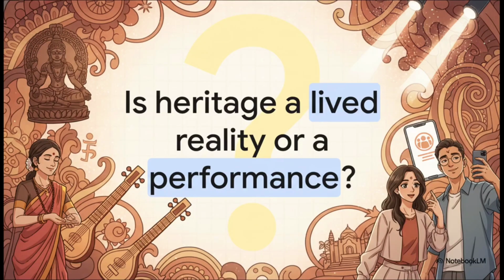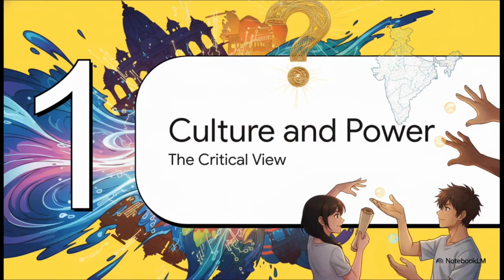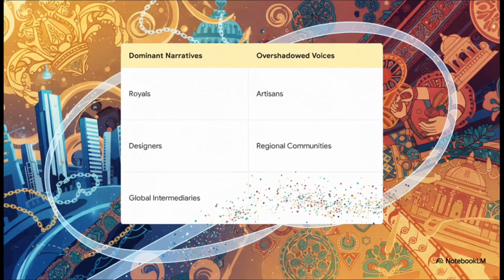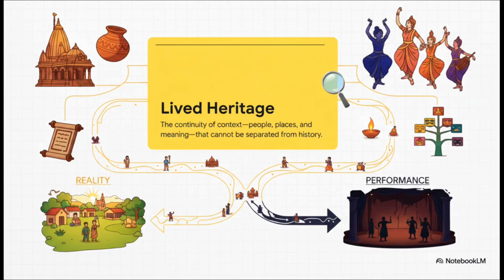Is Modern Reform Destroying Culture? India’s Raging Cultural Continuity Debate | Rungta IAS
Indian Culture GS1 Explained | Cultural Continuity, Heritage & Reform | Rungta IAS
Understand how India balances tradition, reform, and cultural identity in a changing world.

In this video, we break down key UPSC GS Paper 1 concepts—tangible, intangible, and lived heritage, the role of patronage, and the debate between cultural continuity and social reform. Learn how traditions evolve, why cultural systems matter, and how policy and society can preserve identity while ensuring progress. Perfect for IAS aspirants, BTech and university students exploring Indian culture and society.